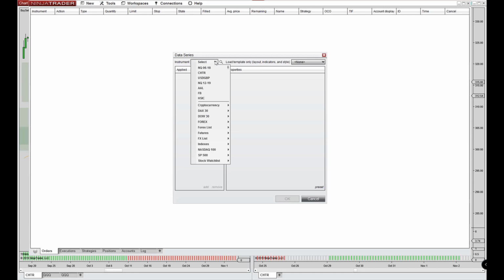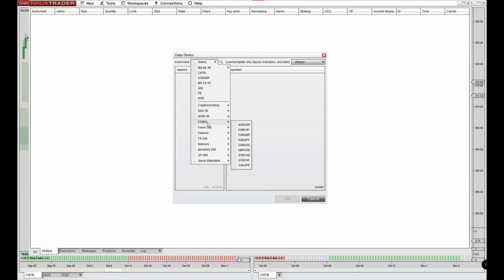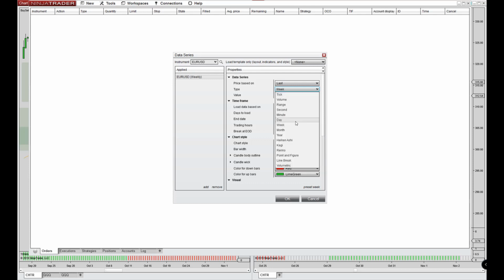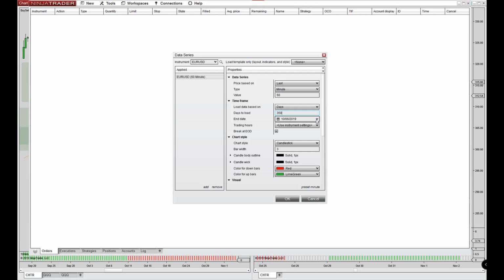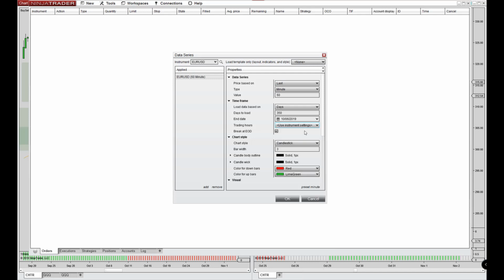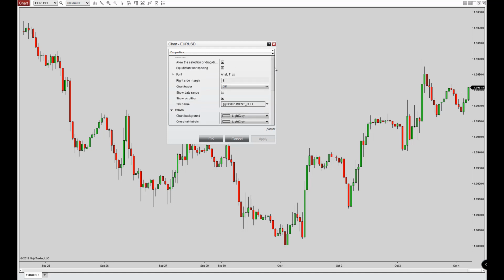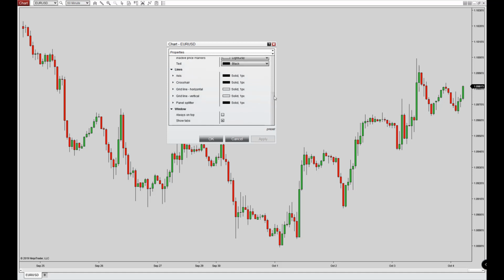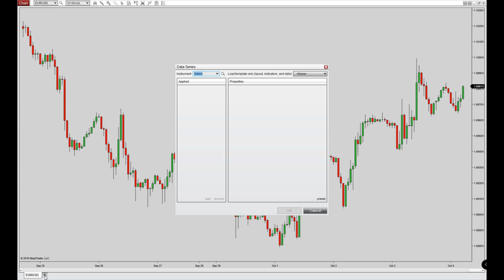NinjaTrader Tutorial - Creating a Chart [2/3]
‘General Risk Disclosure Example: Futures and forex trading contains substantial risk and is not for every investor. An investor could potentially lose all or more than the initial investment. Risk capital is money that can be lost without jeopardizing ones’ financial security or life style. Only risk capital should be used for trading and only those with sufficient risk capital should consider trading. Past performance is not necessarily indicative of future results” Get on the email list so you don't miss FREE CONTENT